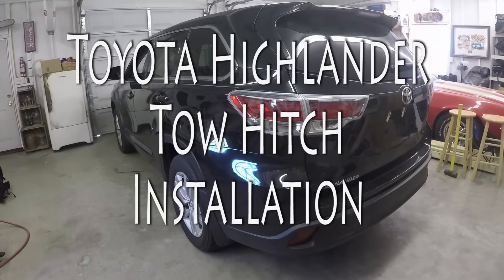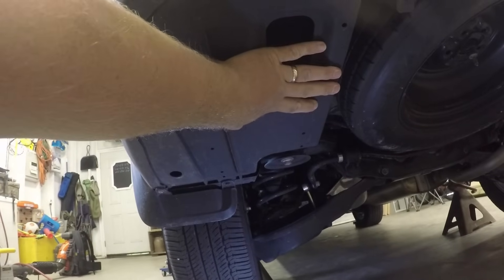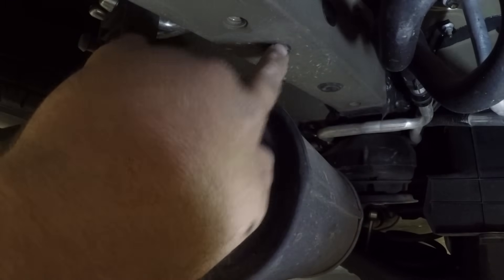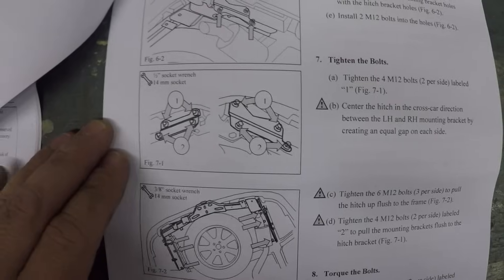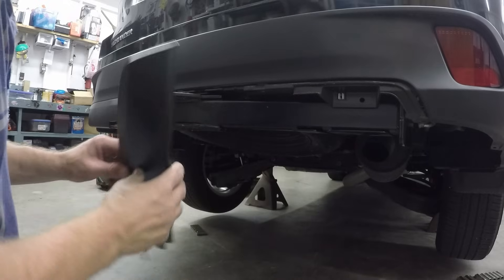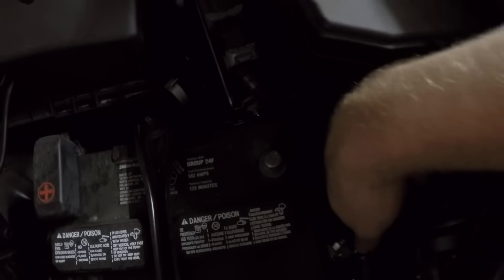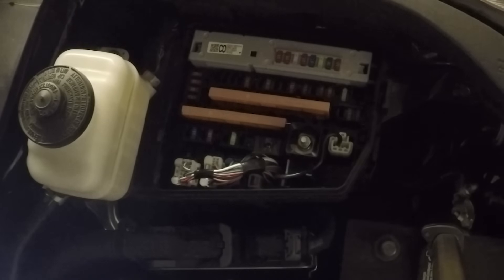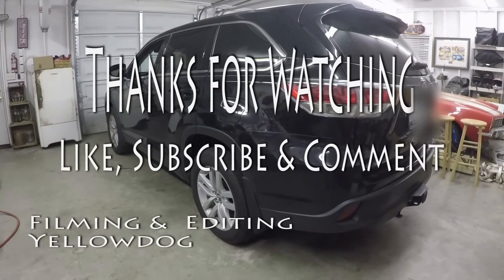Toyota Highlander Tow Hitch Install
Installing A recessed factory Toyota tow hitch for a 2016 Highlander. Enjoy!

Due to factors beyond the control of Yellowdog02, it cannot guarantee against unauthorized modifications of this information, or improper use of this information.  Yellowdog02 assumes no liability for property damage or injury incurred as a result of any of the information contained in this video. Yellowdog02 recommends safe practices when working with power tools, lifting tools, jack stands, electrical equipment, blunt instruments, chemicals, lubricants, or any other tools or equipment seen or implied in this video. Due to factors beyond the control of Yellowdog02, no information contained in this video shall create any express or implied warranty or guarantee of any particular result.  Any injury, damage or loss that may result from improper use of these tools, equipment, or the information contained in this video is the sole responsibility of the user and not Yellowdog02.